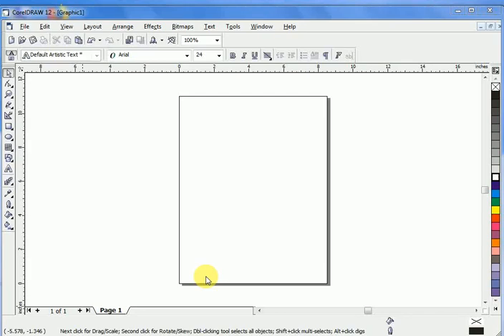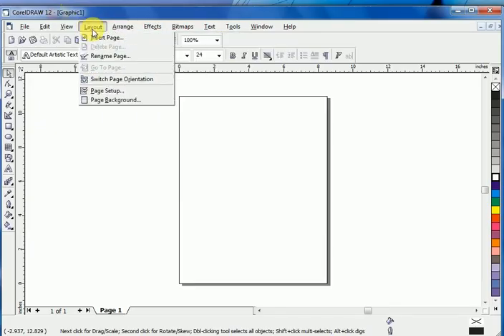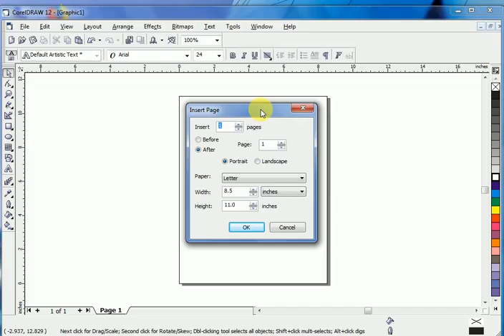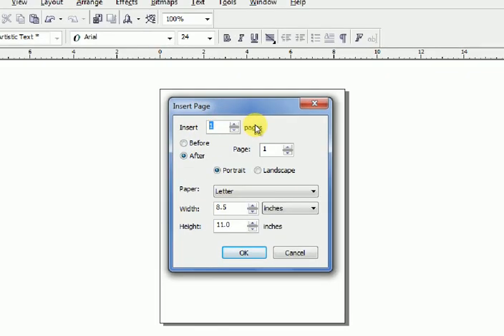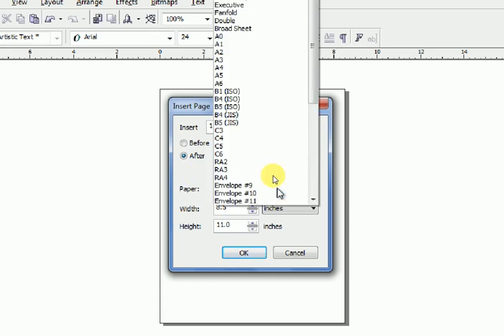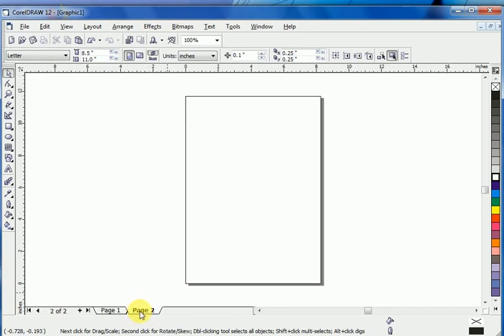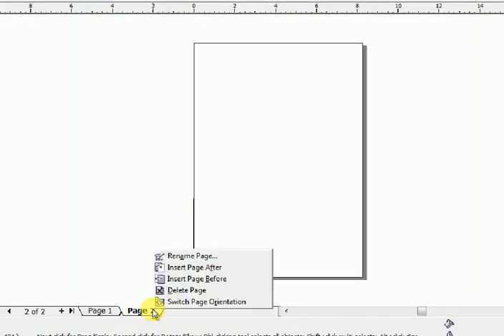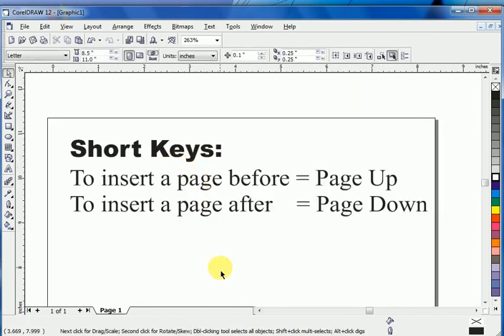insert and delete a page in coreldraw how to insert new page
Insert and delete page is the basic lesson of Corel Draw. Let's learn how can we insert or delete a page in coreldraw.